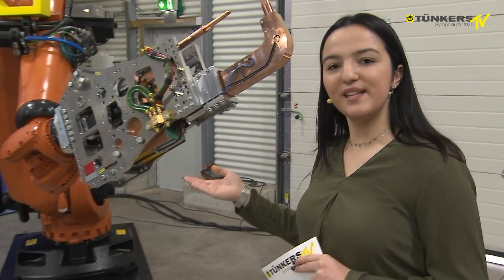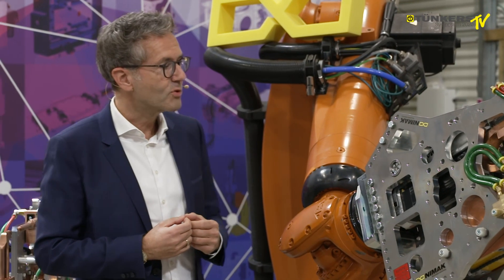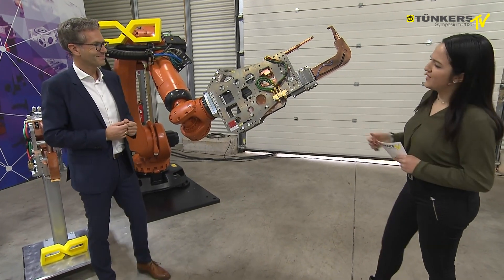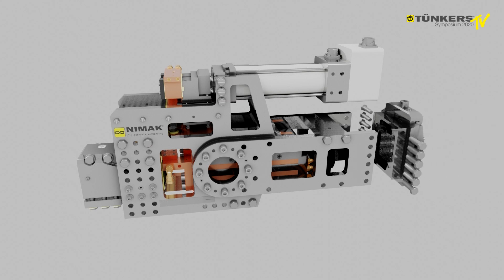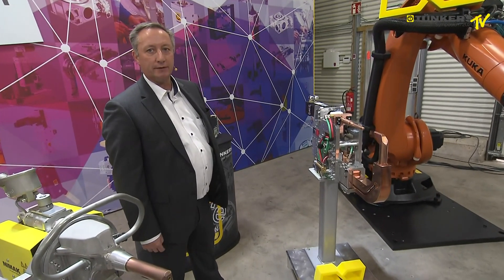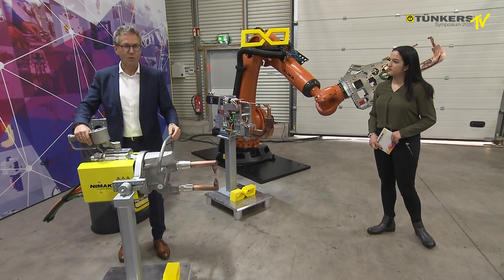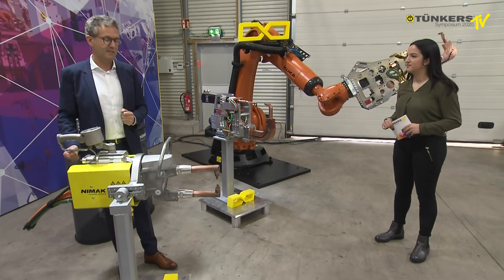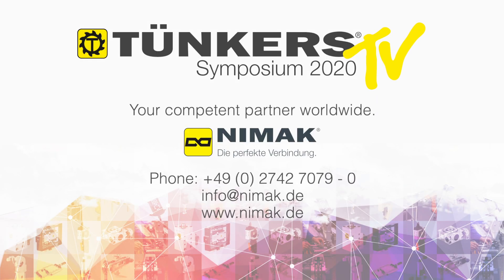TÜNKERS | Presentation | NIMAK | robot welding gun multiframeGUN and ntcGUN as well as C-Module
Robot welding gun multiframeGUN and ntcGUN as well as C-Module

In this video the company NIMAK presents innovative resistance welding technology:
the robot welding gun multiframeGUN, the innovative new development ntcGUN, a
NIMAK manual welding gun and the C-frame from HERU. The principle of the
multiframeGUN welding gun is based on a single base plate, from which all C- and X-
frames can be built. In connection with only five modules, an infinite number of basic
body variants can be created. The advantage for NIMAK is that even larger projects
can be pre-picked without knowing the exact gun design. For customers, this has the
advantage that they can significantly reduce their spare parts requirements because
this robot welding gun has an extremely high number of identical parts. And if a
component of the gungs should fail, it can be repaired directly on the robot within max.
20 minutes, without having to disassemble the guns again and take them to the
maintenance department. The ntcGUN is a world premiere during the symposium of
TÜNKERS Maschinenbau GmbH in Ratingen. The first joint new development from
NIMAK & TÜNKERS. Hence the name: NIMAK, TÜNKER COMPACT GUN. This gun
was specially designed for the world market. It is particularly compact, light and can be
equipped with a large number of servo motors and various types of transformers. This
means that it can be operated as a 7th-axis gun on almost all common robot types in
the world. However, it is of course equipped with the NIMAK medium-frequency
transformer and the NIMAK drive as standard. This is the ideal gun for the supplier
market, who wants to buy cost-consciously, but does not want to do without quality
Made in Germany. The actual focus, however, is on the world market and therefore the
ntcGUN is manufactured in the most important export markets directly on site in the
own TÜNKERS branches. This gives the client the chance to achieve the respective
local content. A manual welding gun is not designed for automated use, but is operated
manually by the operator. In the European market, it is no longer frequently used. The
current areas of application are pilot halls, prototype production, rework stations or in
the steel processing industry. Thanks to a medium frequency transformer and adaptive
welding control, however, it achieves a welding quality that is almost equal to that of
robot welding guns. A special field of application is also the so-called CKD production.
The TÜNKERS C-frame modular system is suitable for many different applications of
joining technology. In this case for projection welding. For this purpose, the assemblies
required for the joining process were adapted. The pneumatic cylinder applies force
and current to the component.